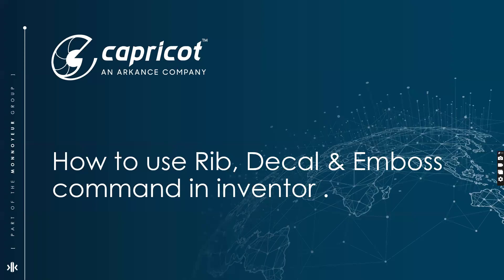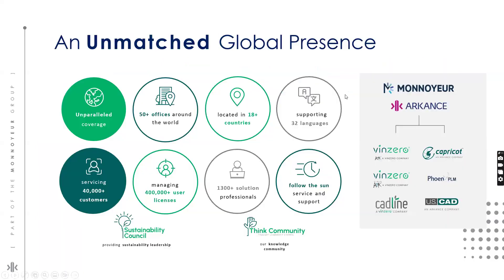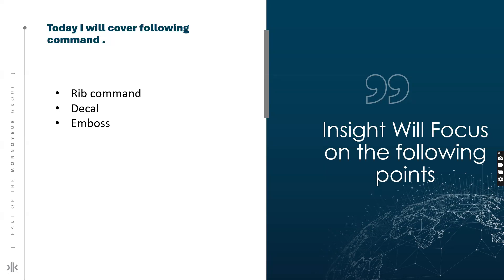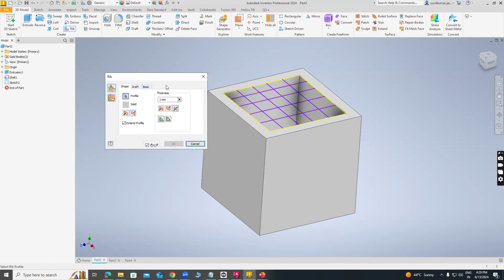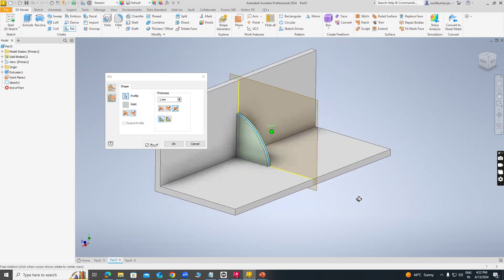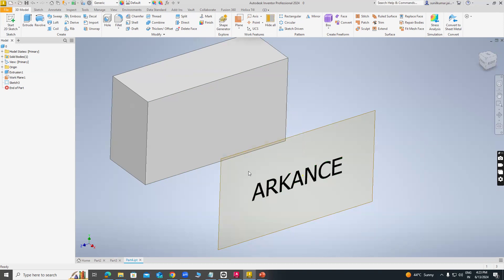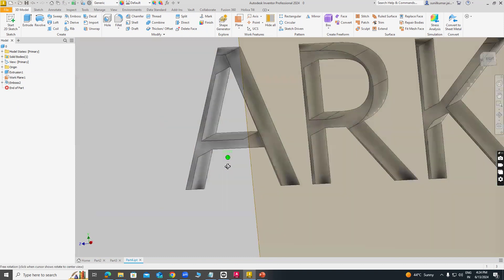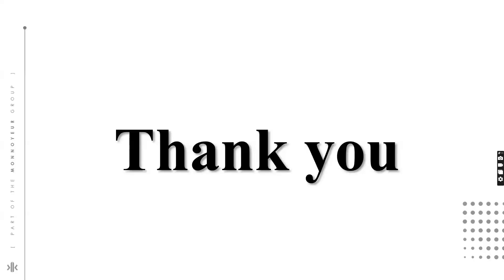How to use Rib, Emboss & Decal Command in Inventor